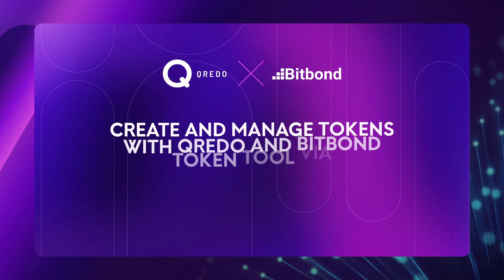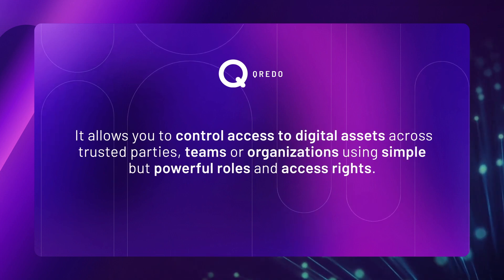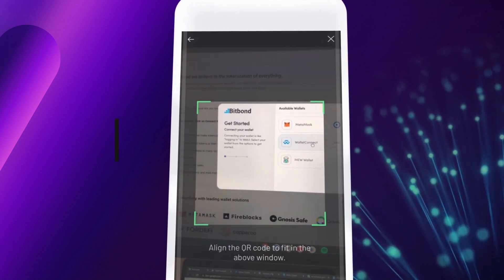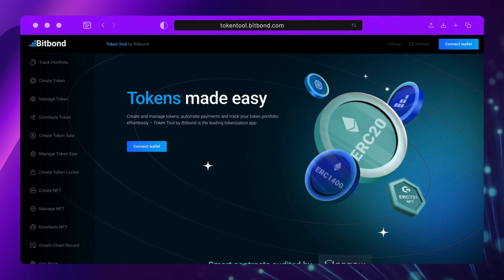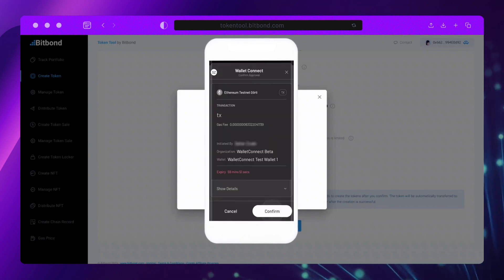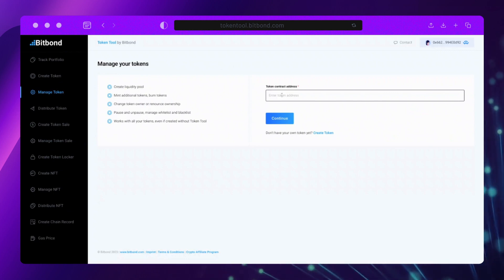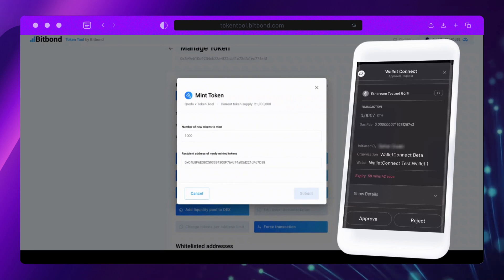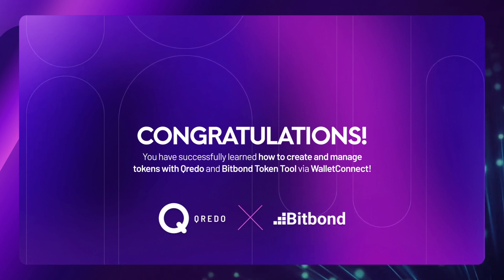Create ERC20 Tokens Easily Using Qredo & Bitbond Token Tool via WalletConnect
Learn how to easily manage and create tokens using @QredoNetwork and Bitbond Token Tool via @walletconnectofficial.